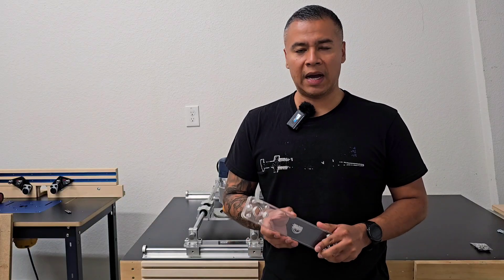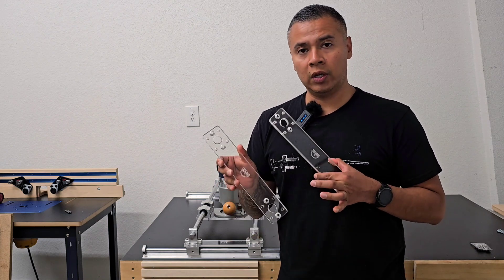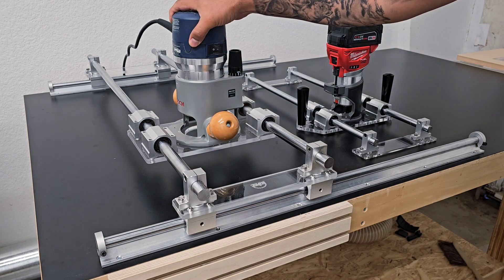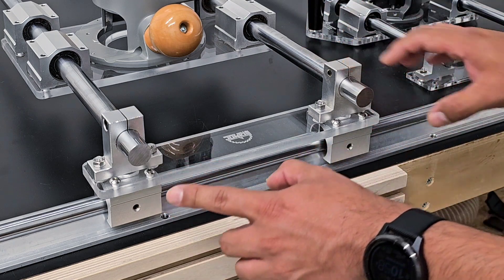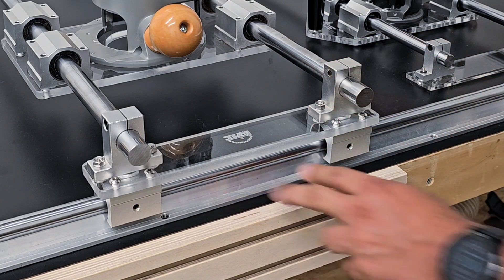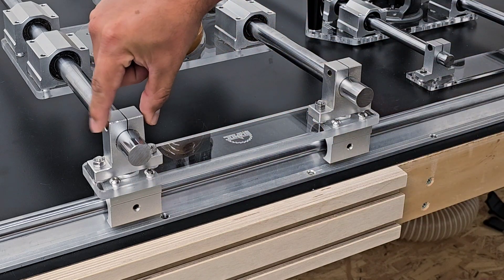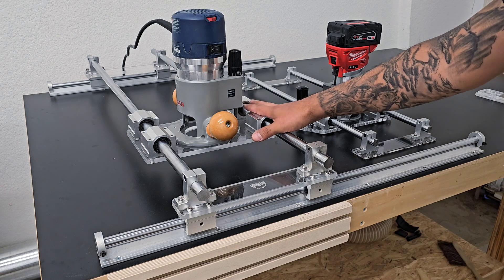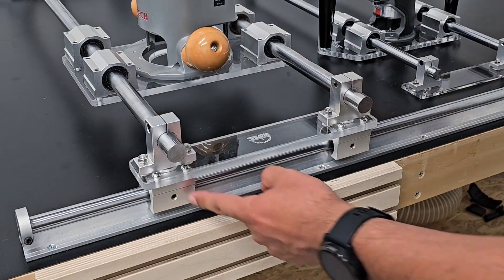Coupling Plates to Merge your Full-Size Sled Assembly with your Trim Router Sled Rails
Merge your Full-Size sled assembly (20mm upper parts) with your Trim router sled rails (16mm lower parts) with these router sled Coupling Plates and hardware. These are only for the @WoodGrainJunkie  Sled Kits we offer since the spacing between the 20mm rods is a specific dimension.

Attach your SK20 Support Brackets to these 3/8 inch thick acrylic plates. Then, attach them to your SBR16UU Bearings that ride on your SBR16 Rails. We realize many of you would like to use your full-size router sled, which requires 20mm rods and parts, but would like to use 16mm rails that sit on your workbench. These Coupling Plates allow for you to merge those two sets of parts that are normally not compatible. These plates also come with 16 pan head screws to attach the plates to your SBR16UU Bearings.